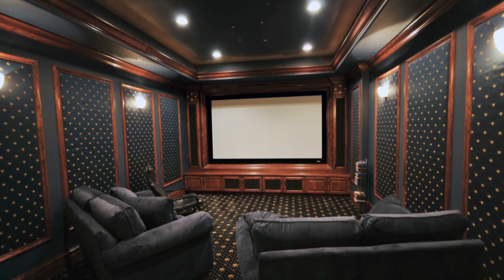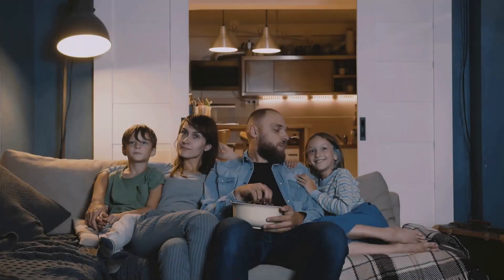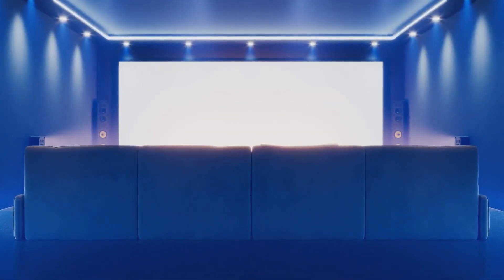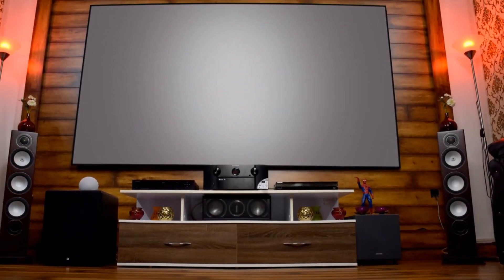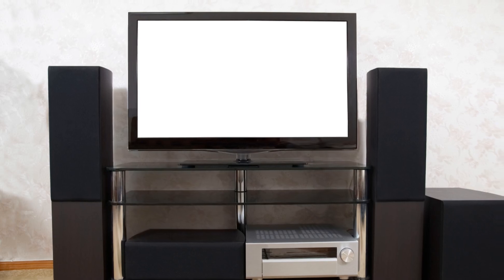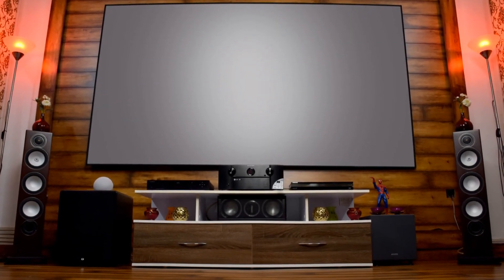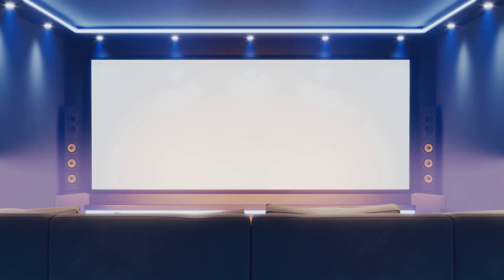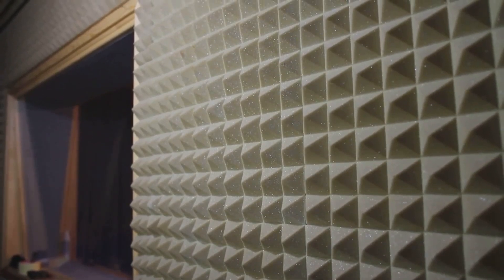How to Create the Perfect Home Theater: Your Ultimate Design Guide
Home Theater | Theater Design |  Cinema Setup

Transform your living space into a cinematic paradise with our ultimate home theater design guide. Discover how to choose the best seating, sound systems, and lighting to create an immersive movie experience. Learn essential tips for room layout, acoustic treatment, and screen placement to ensure your home theater delivers exceptional sound and visual quality. Follow this guide to design a perfect home theater that combines comfort and technology.